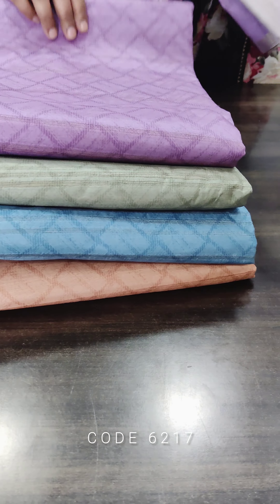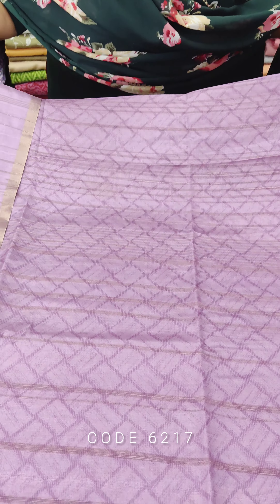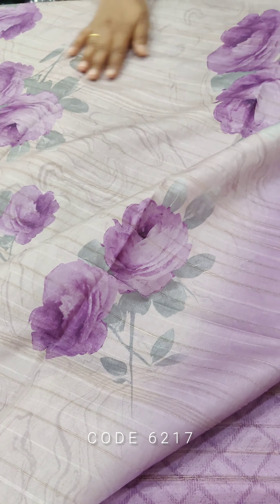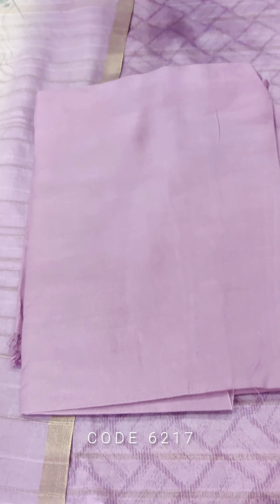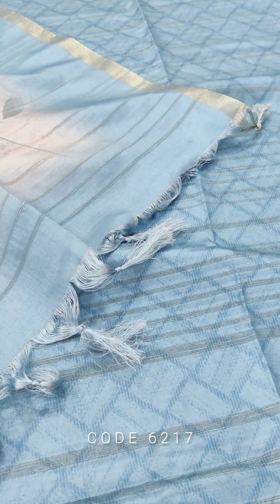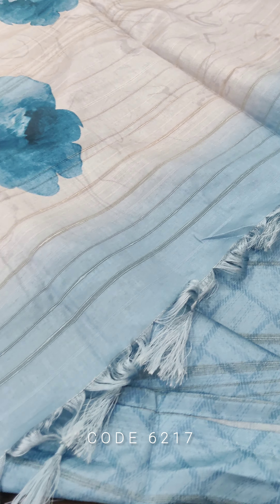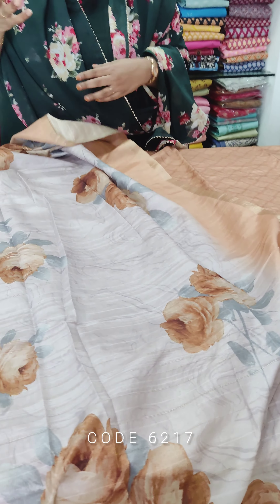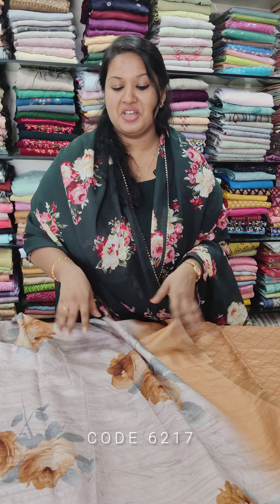Semi tussar silk salwar suit at 1850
Semi tussar silk salwar set at 1850/-

For more details WhatsApp to 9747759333.